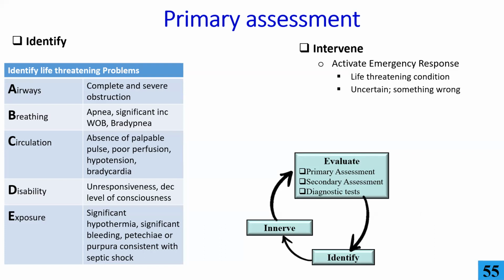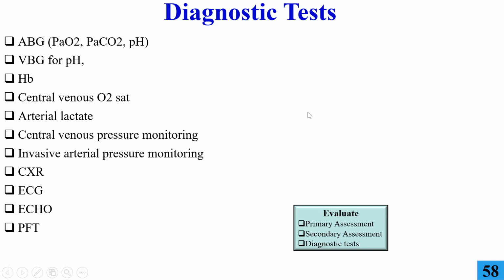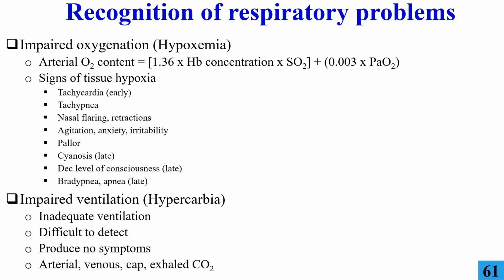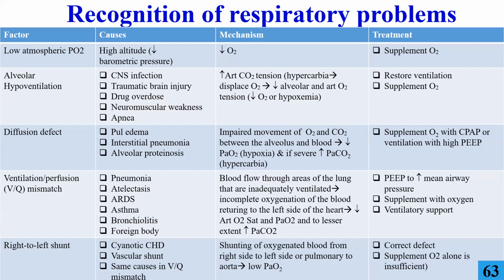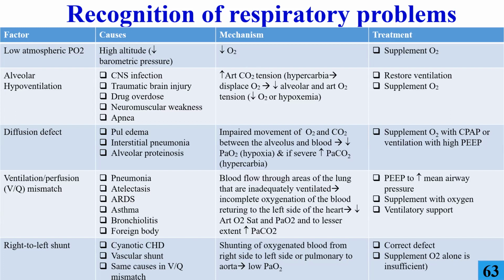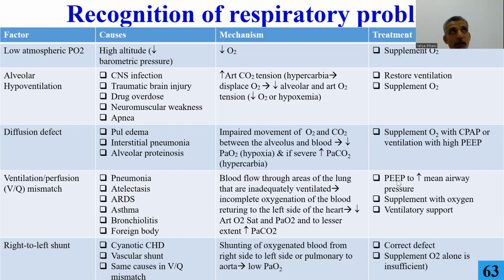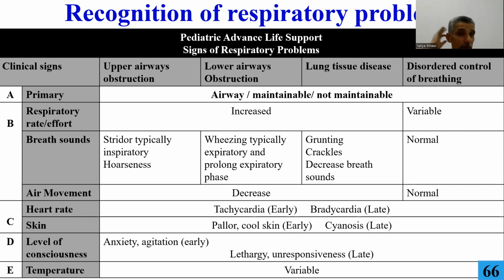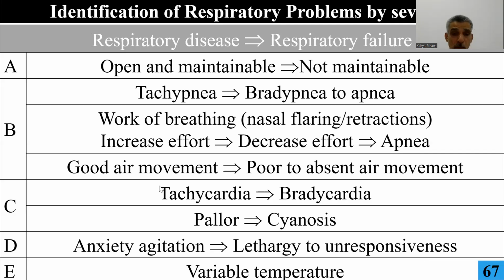NICU PICU training for pediatricians: Acure care of sick child: session IV